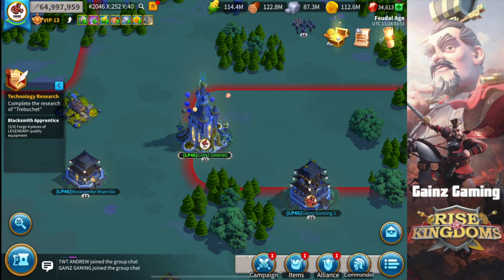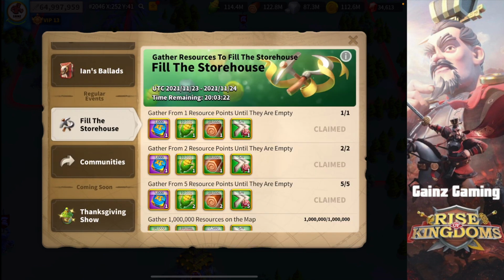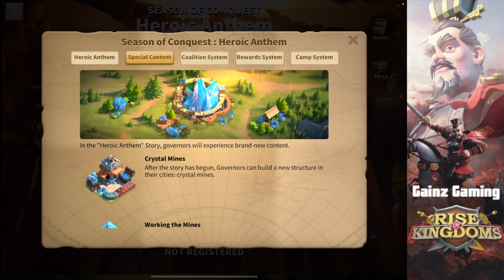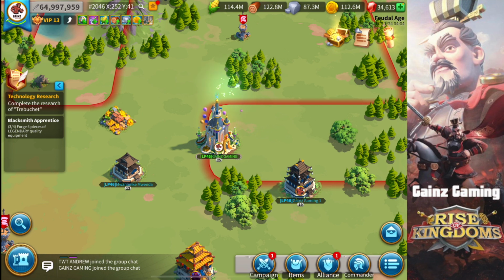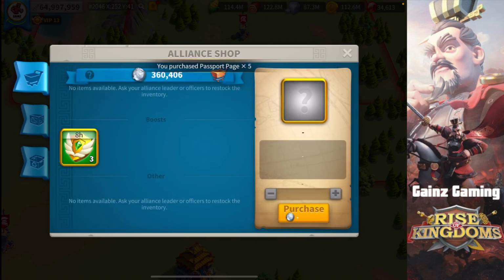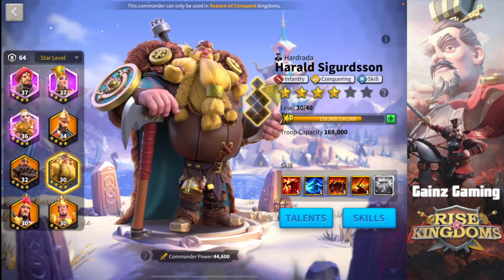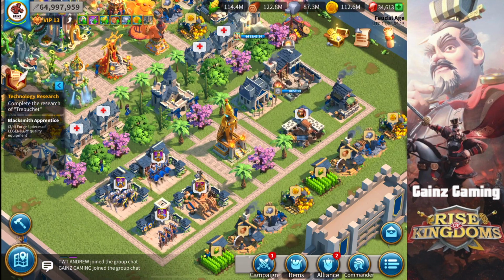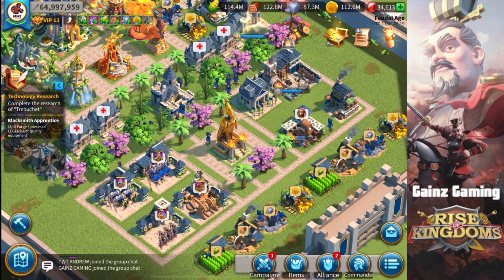What You NEED to Know BEFORE Migrating | Rise of Kingdoms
Welcome to Gainz Gaming Youtube Channel where we cover Rise of Kingdoms content!

In this video we cover what you NEED to know BEFORE you migrate to a different kingdom. Going over the pros and cons of migrating from Season of Conquest to a younger kingdom, and WHY I'm choosing to do so.